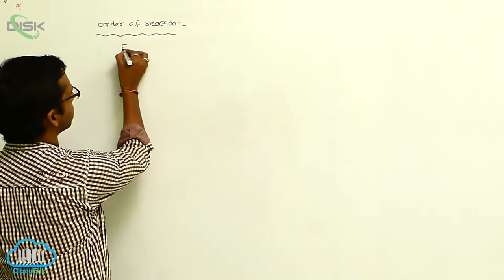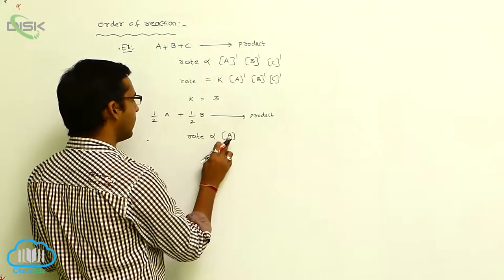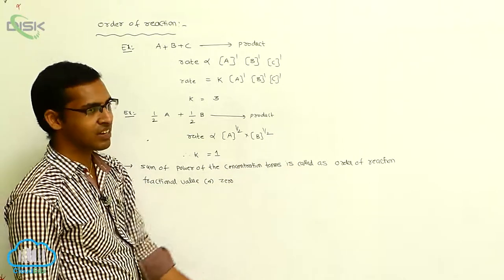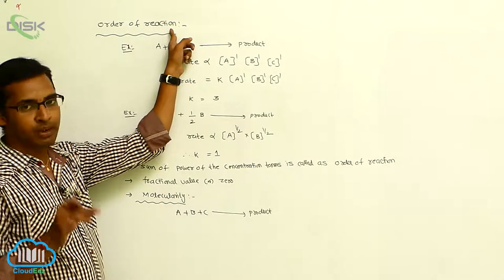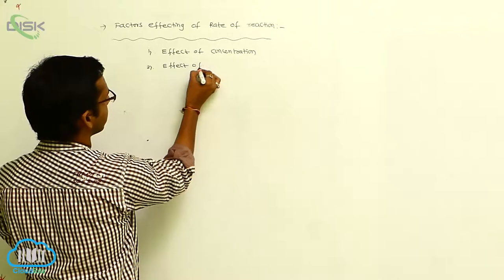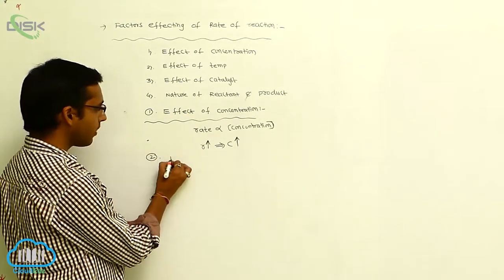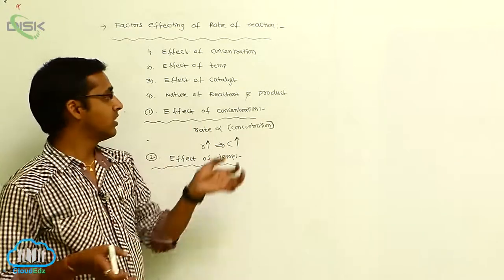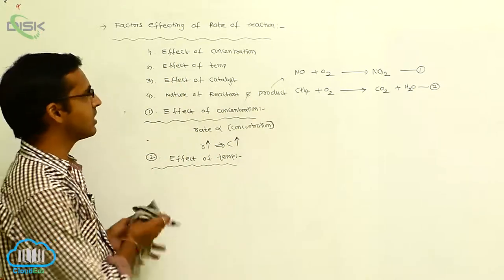Factors Influencing Rate of a Reaction || Disk Telanagana